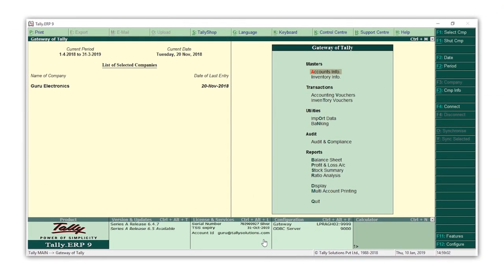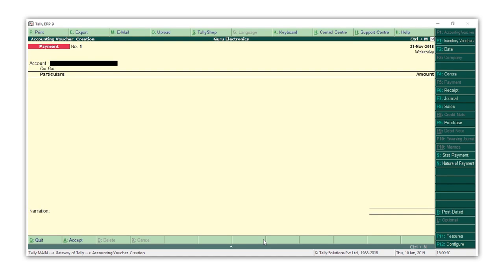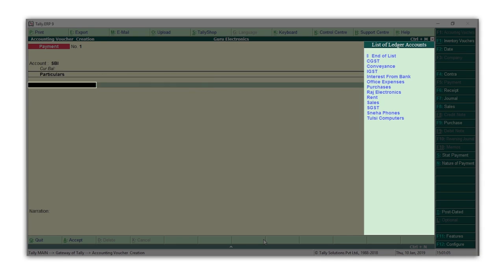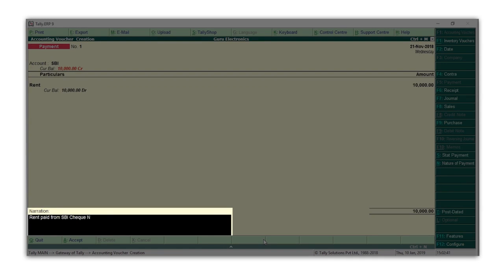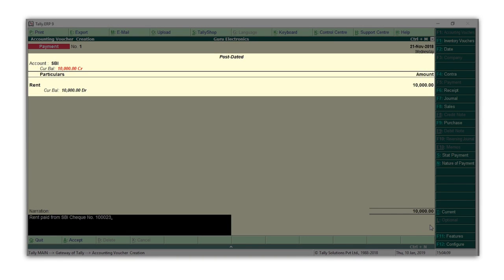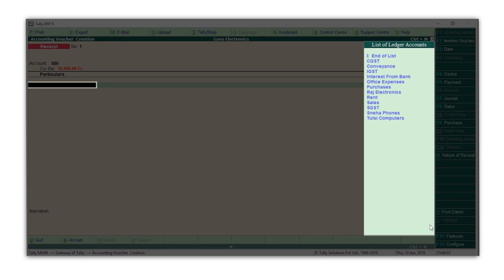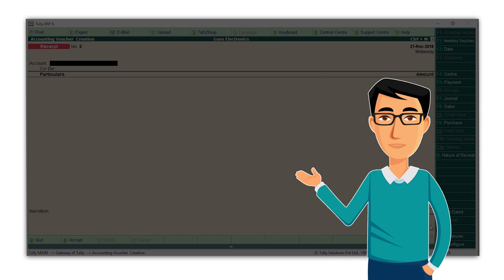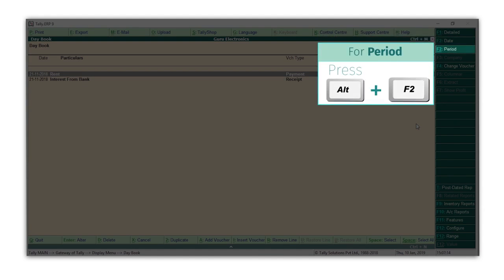How to record payments and receipts in Tally ERP 9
Thanks to tally for this video.